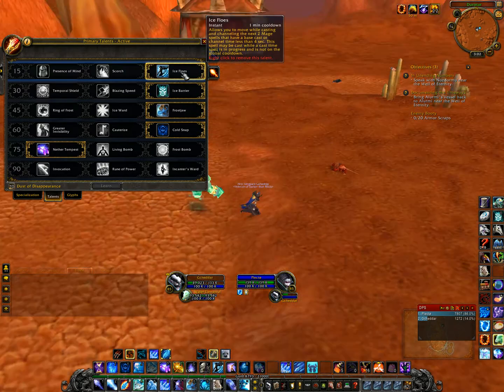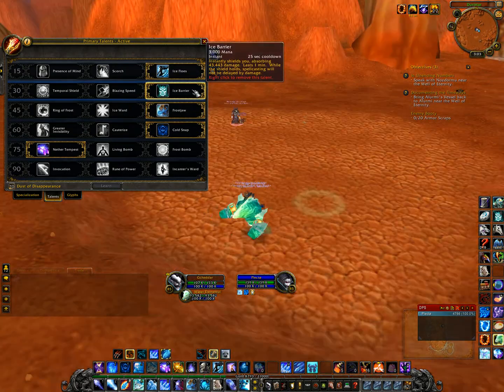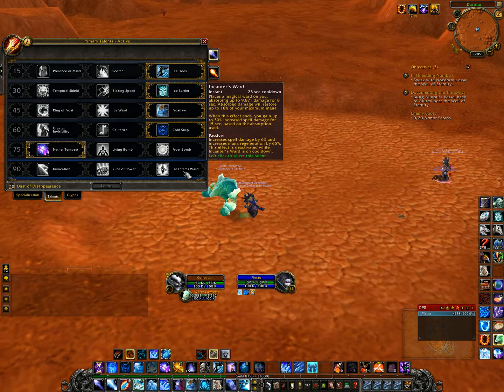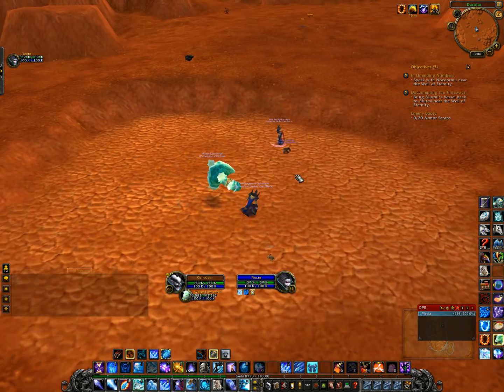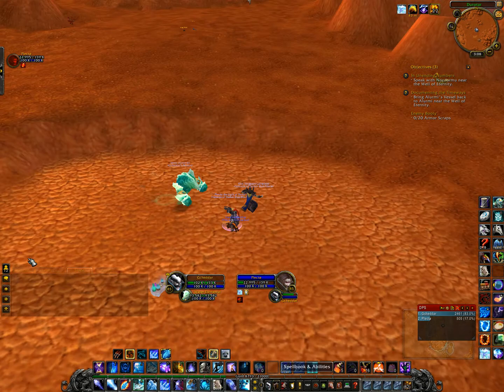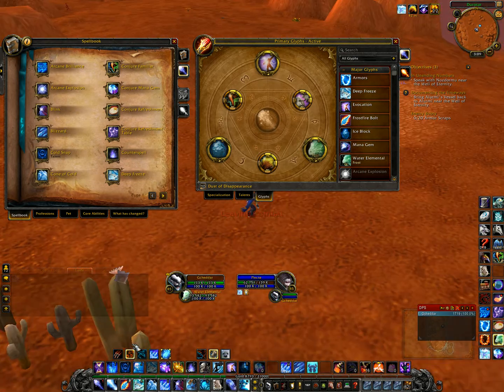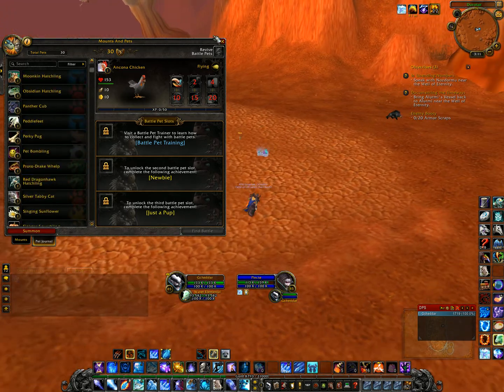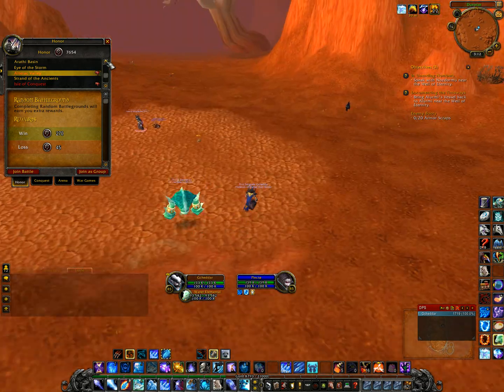Cheddar talks about 5.0.4 (mages)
Cheddar (Ulto) talks about frost mage changes and other various things. New mic soon. wont be so quiet...